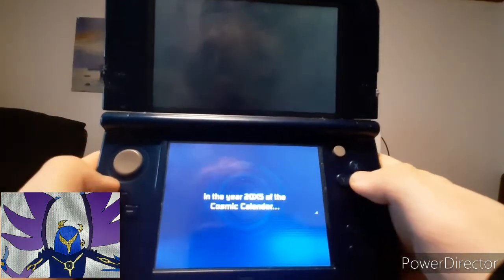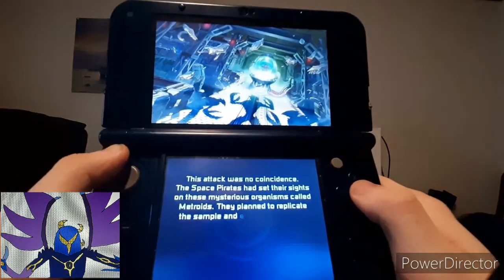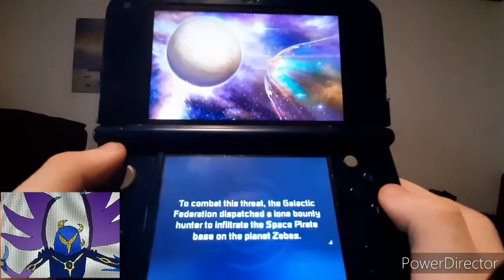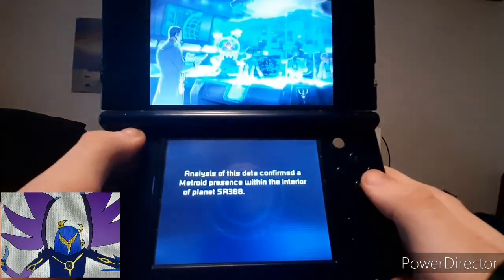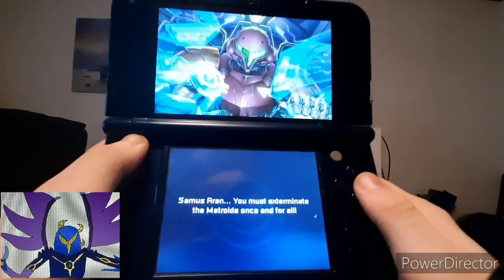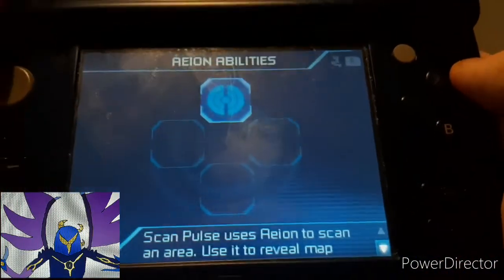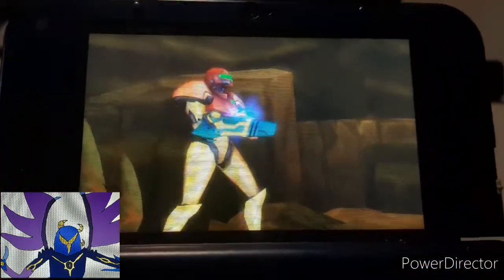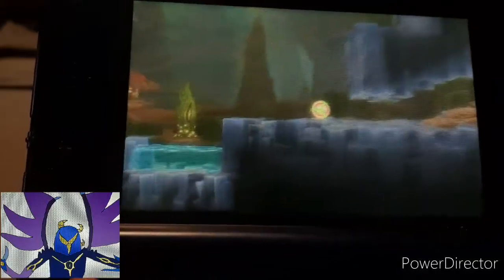Retrac plays Metroid Return of Samus: Monstrosity inside of monstrosity